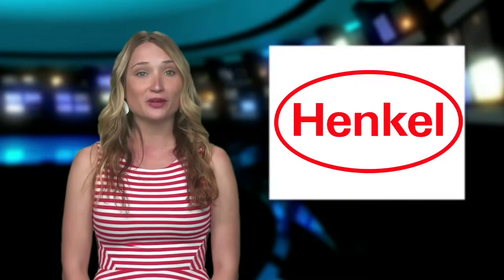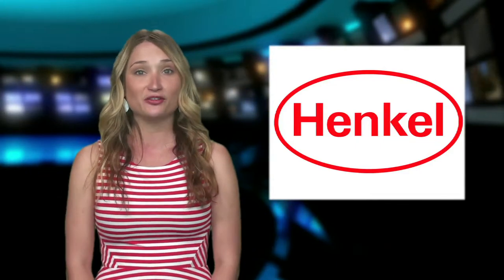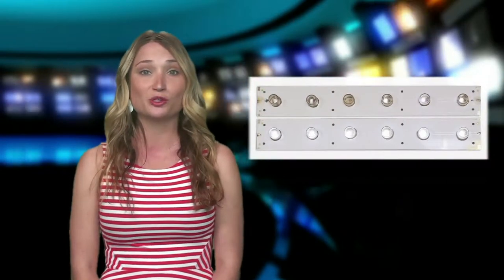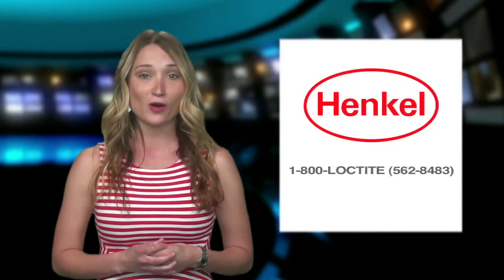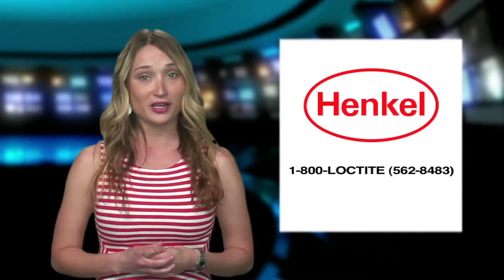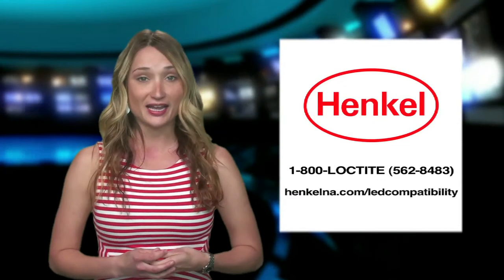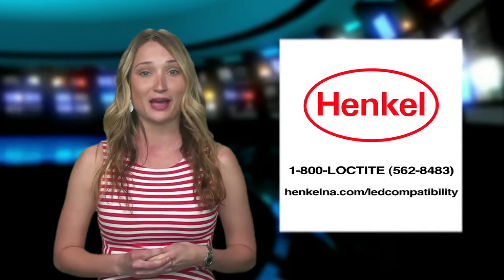Henkel's LED Compatible Products & Applications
Henkel offers a wide range of LED compatible products for LED lighting devices.